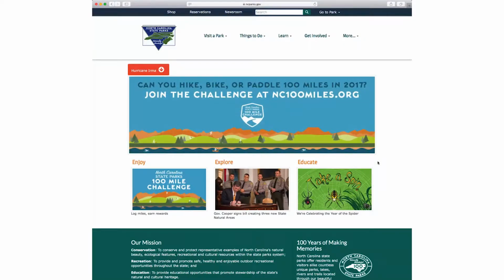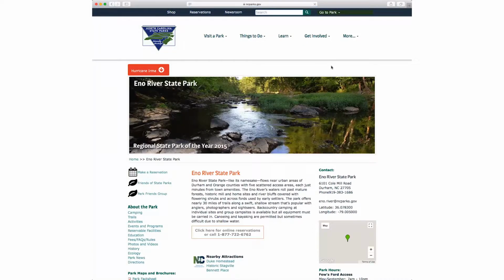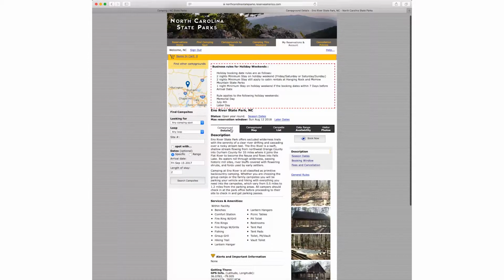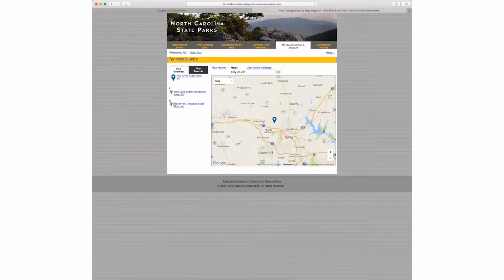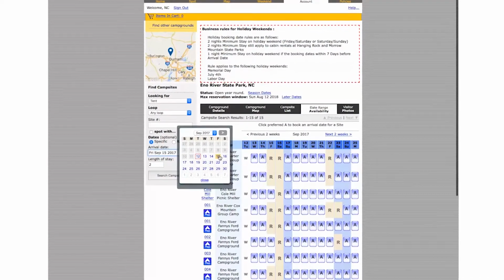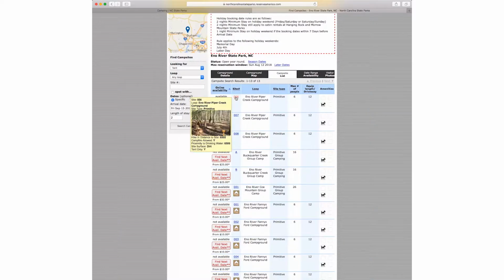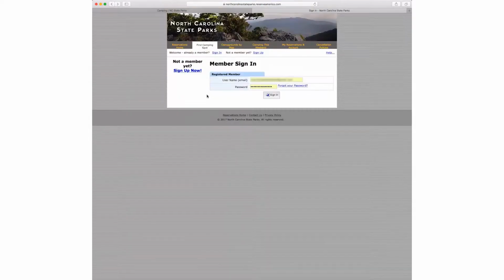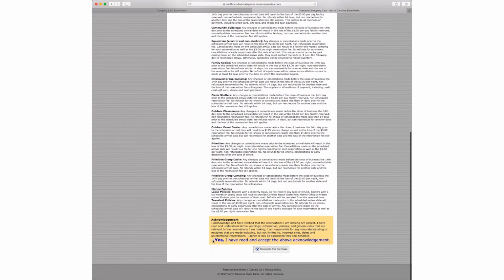Step - By - Step | How To Reserve A Campsite